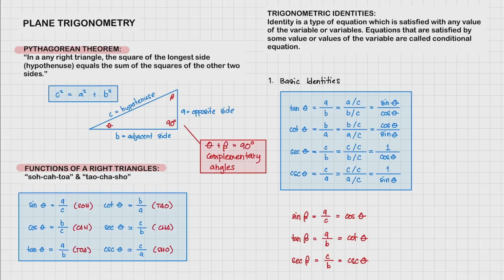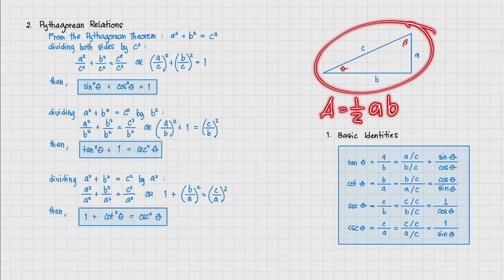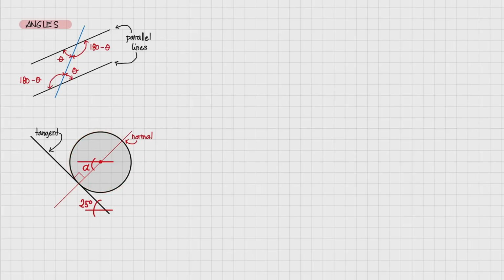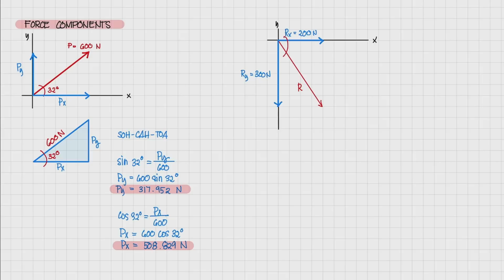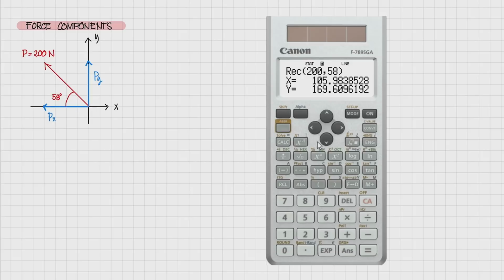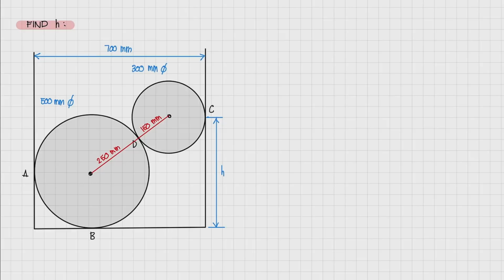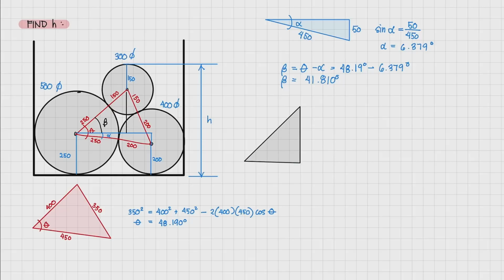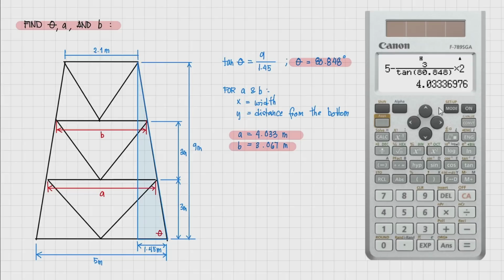Basic Trigonometry for Engineering Mechanics